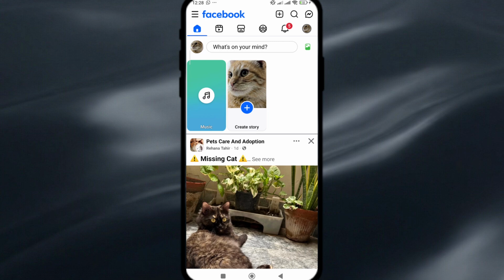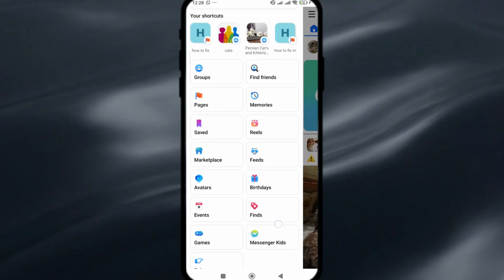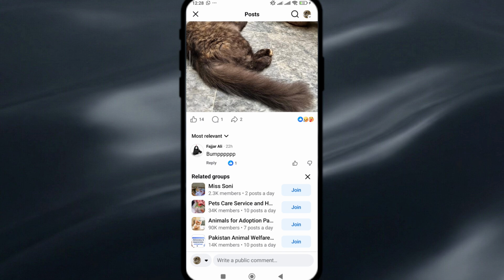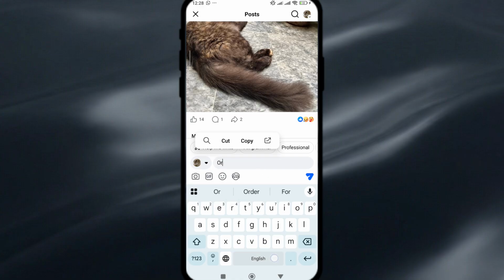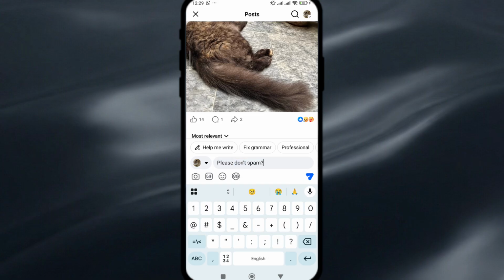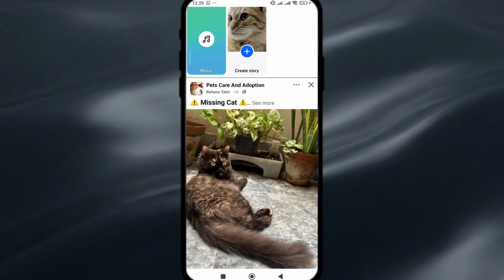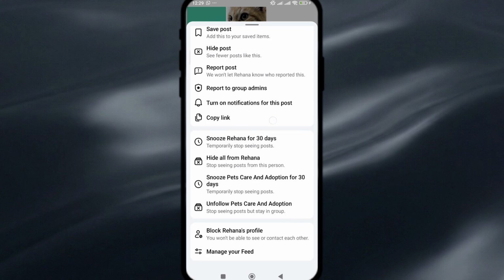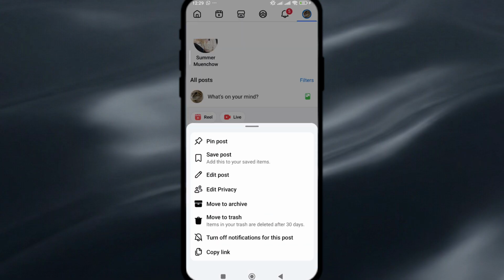How to Manage Facebook Job Posts (2026 Guide)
Learn how to manage Facebook job posts with this easy step-by-step tutorial (2026 guide). If you posted a job on your Facebook Page and want to edit, update, review applicants, or remove the job listing, this video will show you the complete process.

🔹 What You’ll Learn in This Video:
✔ How to find your Facebook job posts on your page
✔ Step-by-step method to edit or update a job post
✔ How to review and manage job applicants
✔ How to close or delete a Facebook job listing
✔ Tips to manage job posts more effectively

🌍 Discover More Tutorials on Our Channel
✔ Facebook Page Management Guides
✔ Facebook Business Tools Tutorials

🌍 Multi-Language Welcome
• Spanish: ¡Bienvenido! Aprende cómo gestionar publicaciones de empleo en Facebook paso a paso.
• Hindi: Facebook जॉब पोस्ट को कैसे मैनेज करें — आसान स्टेप-बाय-स्टेप ट्यूटोरियल।
• Arabic: مرحبًا بك — كيفية إدارة منشورات الوظائف على فيسبوك خطوة بخطوة.
• Bengali: Facebook জব পোস্ট কীভাবে ম্যানেজ করবেন — সহজ গাইড।
• Chinese: 欢迎观看 — 如何管理 Facebook 招聘职位发布教程。
• German: Willkommen! So verwalten Sie Facebook-Stellenanzeigen Schritt für Schritt.
• French: Bienvenue ! Comment gérer les offres d’emploi sur Facebook étape par étape.
• Polish: Witamy! Jak zarządzać ofertami pracy na Facebooku krok po kroku.
• Russian: Добро пожаловать! Как управлять объявлениями о работе на Facebook.
• Portuguese: Bem-vindo! Como gerenciar anúncios de emprego no Facebook passo a passo.
• Filipino: Maligayang pagdating! Paano i-manage ang Facebook job posts step-by-step.
• Vietnamese: Chào mừng! Cách quản lý bài đăng tuyển dụng trên Facebook.
• Indonesian: Selamat datang! Cara mengelola posting pekerjaan di Facebook.
• Turkish: Hoş geldiniz! Facebook iş ilanları nasıl yönetilir.